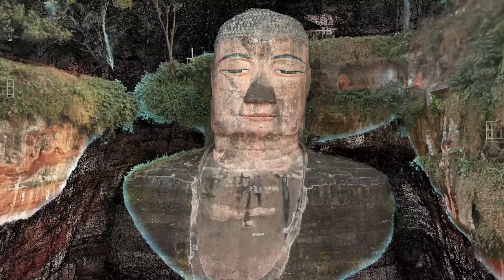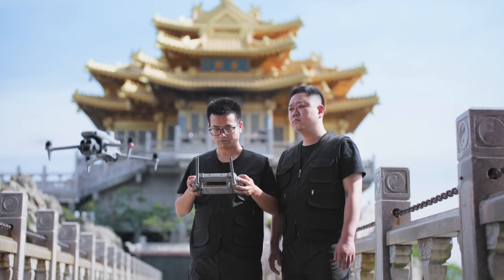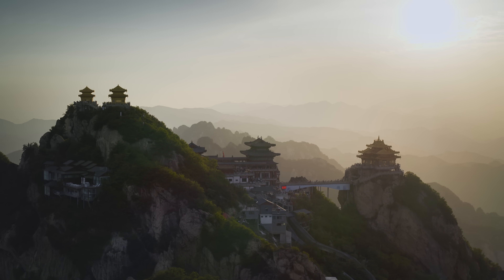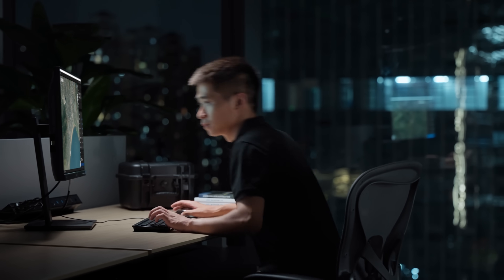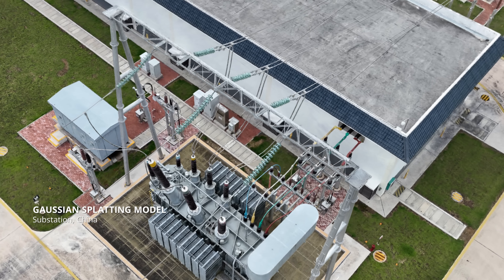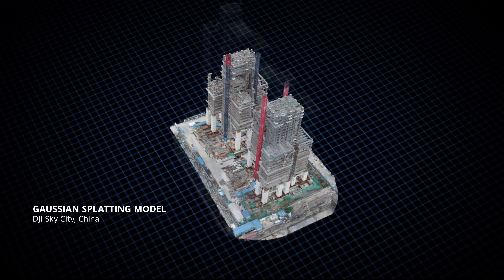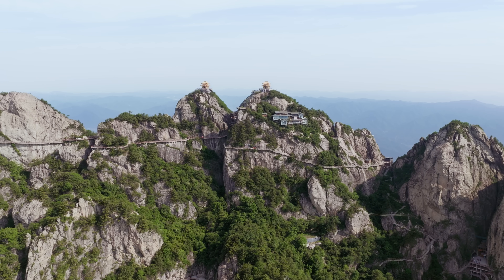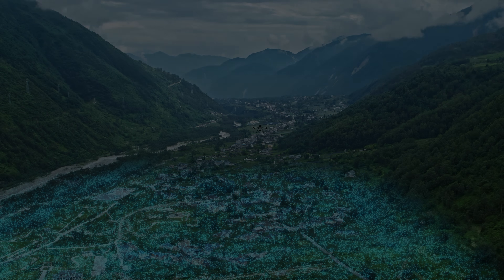Meet The Latest Version of DJI Terra, Powered by 3D Gaussian Splatting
Meet the latest version of DJI Terra, now powered by 3D Gaussian Splatting — designed to meet the demands of today’s 3D reconstruction experts.

Key updates include:
✅ Photorealistic 3D Gaussian Splatting: Capture highly realistic visuals for immersive digital twins
✅ Precision Photogrammetry: Trusted accuracy for mapping and measurement
✅ Advanced LiDAR Reconstruction: Adaptable for a wide range of industrial applications
✅ Multispectral Data Support: Actionable insights for agriculture and environmental monitoring
✅ High-Efficiency Cluster Processing: Scale up reconstruction with distributed computing
✅ End-to-End Aerial Survey Solution: Fully integrated hardware and software ecosystem

About DJI Terra:
DJI Terra is advanced 3D modeling software built with next-generation reconstruction technologies, including 3D Gaussian Splatting. It supports efficient 2D and 3D reconstruction from visible light imagery and LiDAR data captured by DJI drones. When integrated with DJI drones, Terra delivers a complete hardware–software workflow for accurate data acquisition, processing, and application—streamlining aerial surveying like never before.